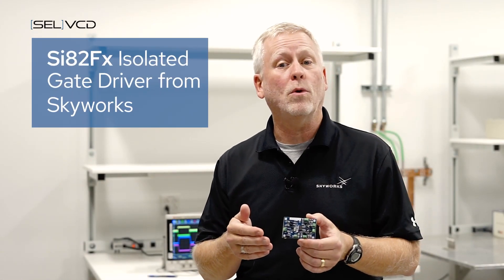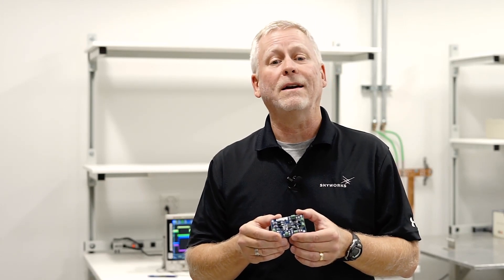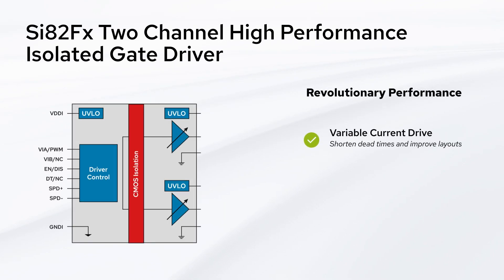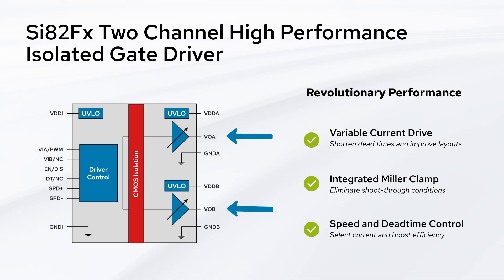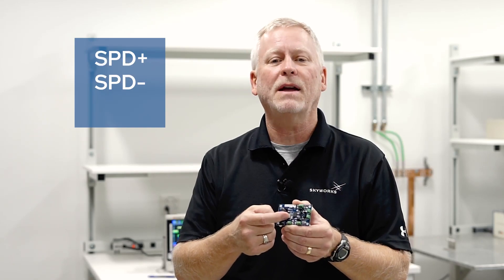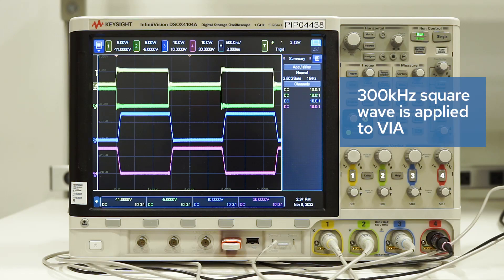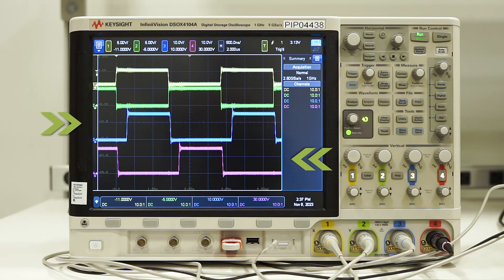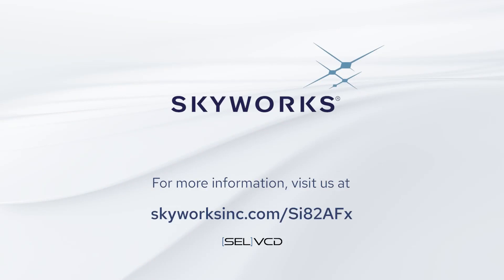Si82Fx Isolated Gate Drivers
The new Si82Fx family are isolated gate drive solutions for power switch driving needs, including Silicon MOSFET, IGBT, SiC, and GaN. All devices in this family include the revolutionary SelVCD(tm) current mode architecture with a variety of CMOS inputs with deglitch options, dual channels with universal or high-side/low-side configuration, and assorted UVLOs according to power switch type being driven. With outstanding isolation ratings of up to 6kV and compliance to VDE 60747-17, AEC-Q100 qualifications and automotive-grade options, and a variety of popular packaging options, this device family is suitable for your isolated gate drive needs.